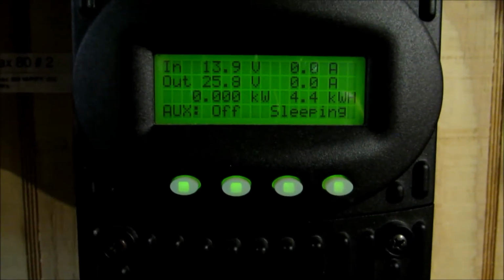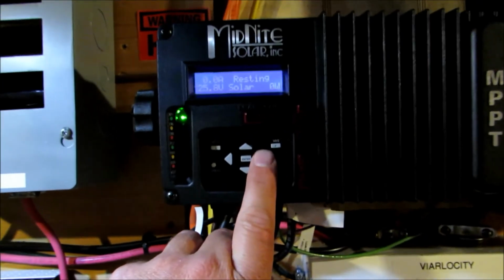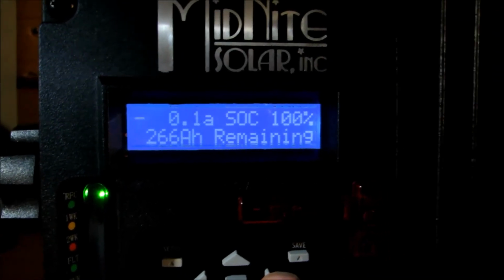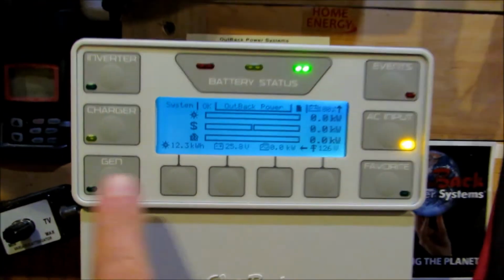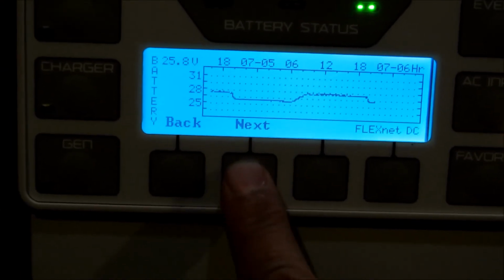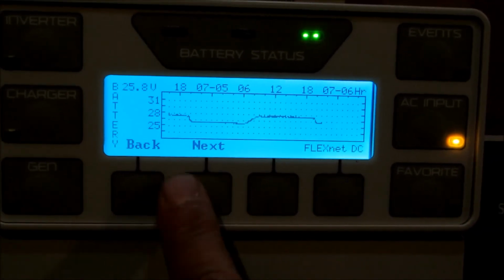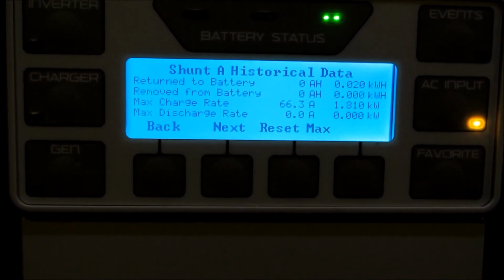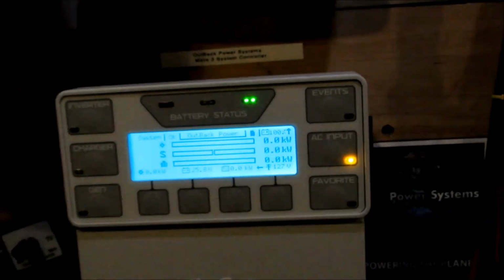Solar And Wind Power System Update At Night After Hurricane Arthur By KVUSMC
This Is A Video Of My Renewable Energy System At Night In My Solar And Wind Shed / Shop !   ! I Now Have  2,550 Watts Of Solar Or 2.55 Kw  ! Ice Storms On The Way Be Ready Be Prepared ! This Is A Video Of My New Project I Need More Power Especially For The Winter I Found More  Room On My Solar And Wind Shop So Guess What I'm Adding A Complete New System Of 2- 120 Watt  @ 12 Volt Solar Panels In Series To Make 24 Volts  Plus A  MidNite Solar KID 30 Amp  MPPT Charge Controller   And An Adjustable Racking System Built Bye Me !  Be Ready For Power Outages And Saving Money On Your Electric Bill  !!!